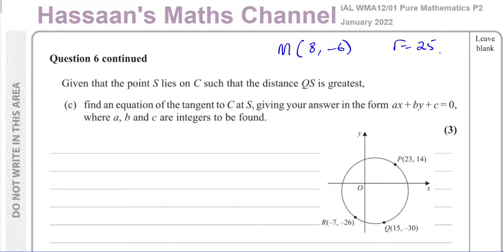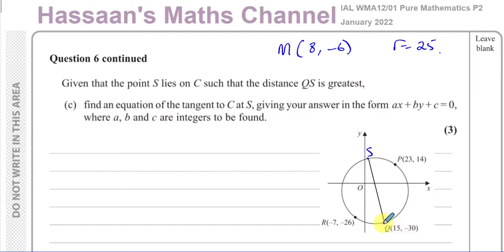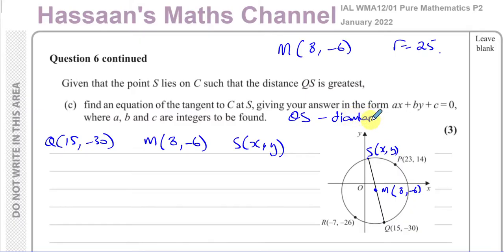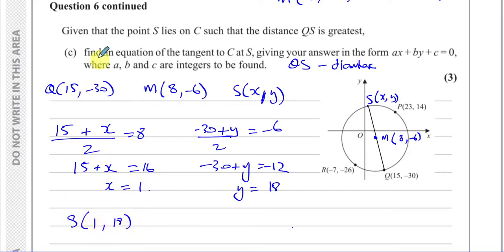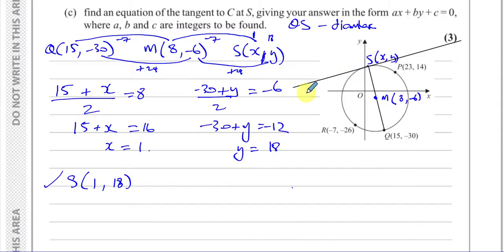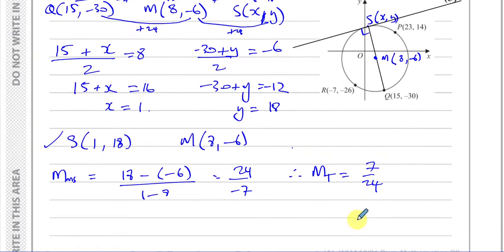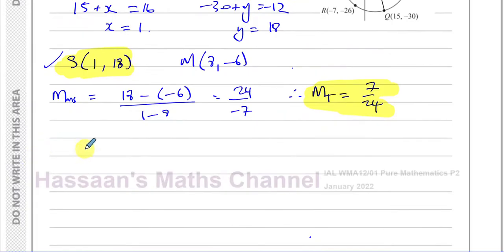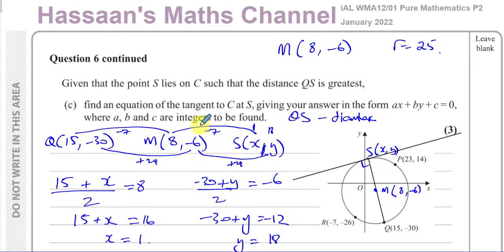WMA12/01 IAL (Edexcel) P2 January 2022 Q6(c) Circles, Equations of Tangents